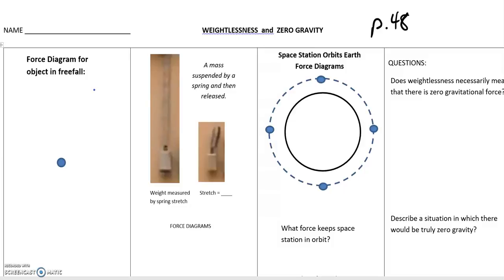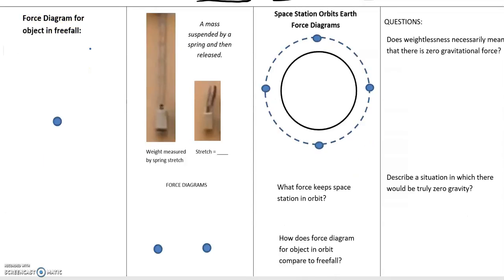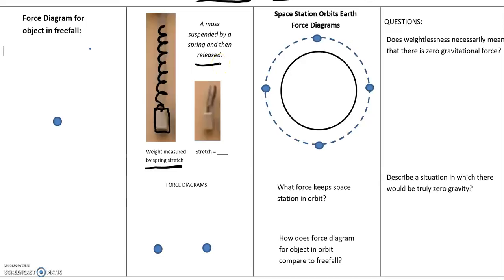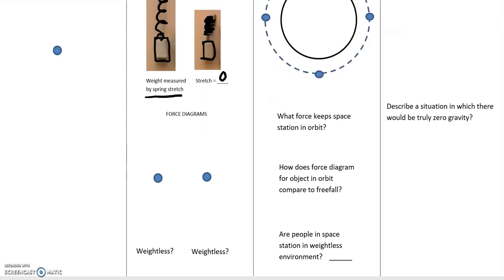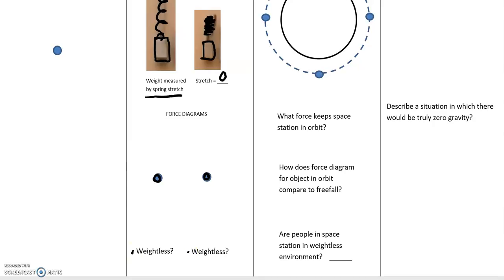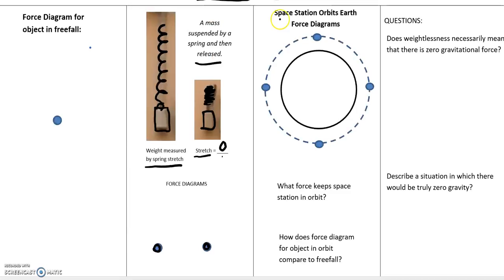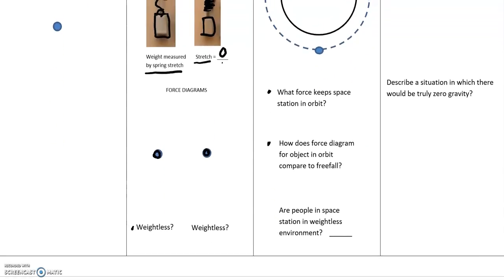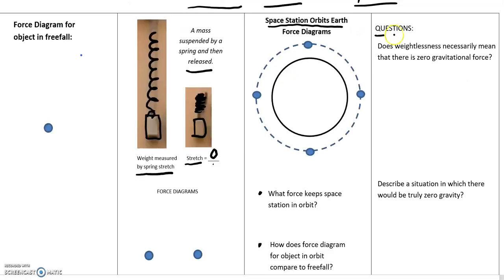Weightlessness & Zero Gravity Questions